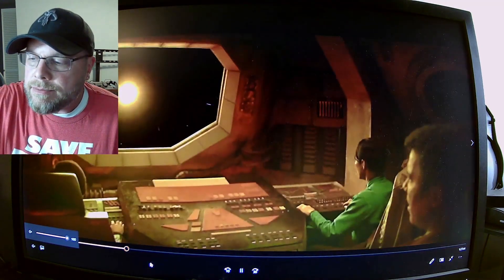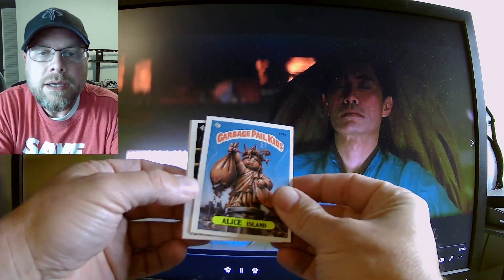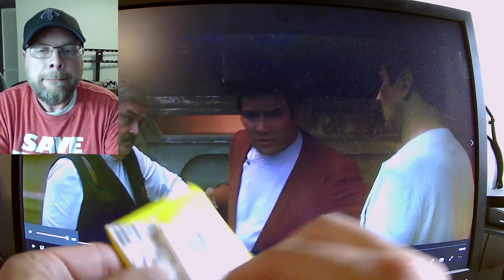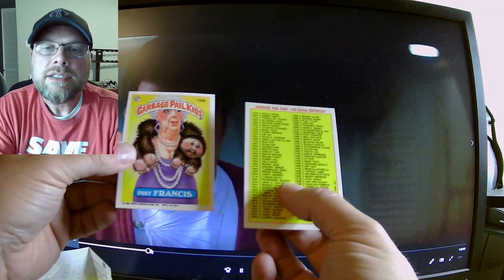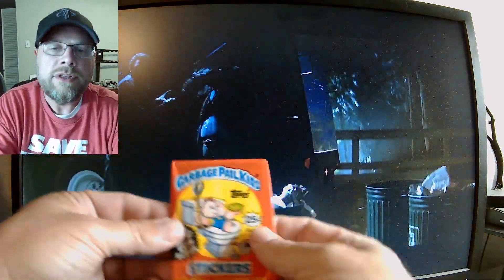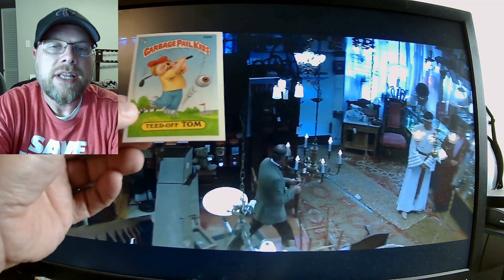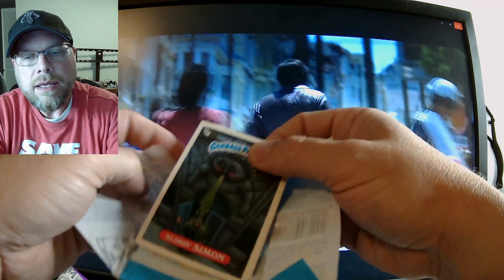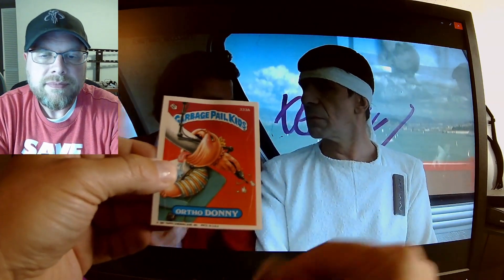OS Pack Rip - Time Travel is Possible! 50 Subscriber Giveaway Announced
Come on a Journey back to 1986 to relive opening Original Series Packs.  We are at 36 subscribers so it's time to think about a 50 subscriber giveaway!